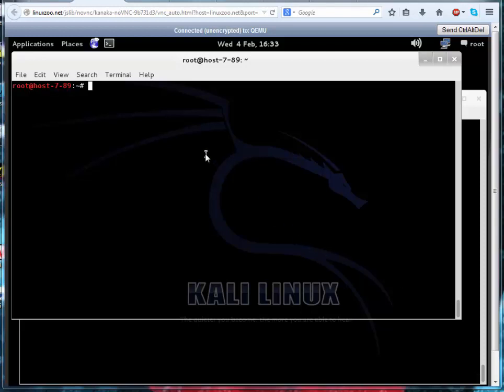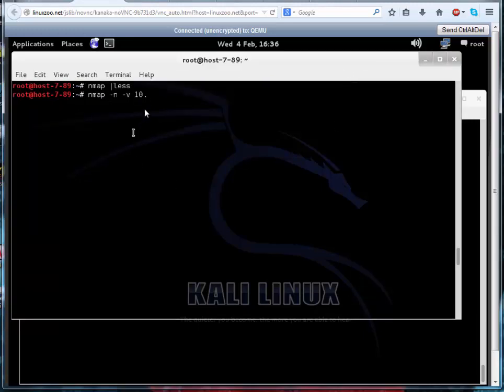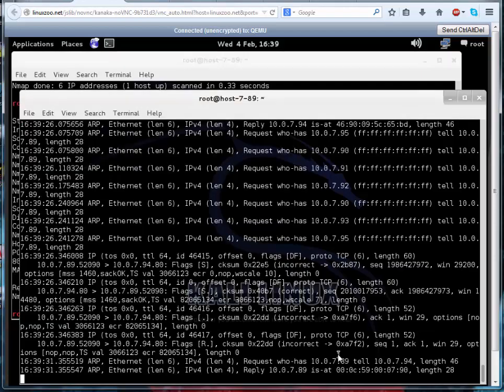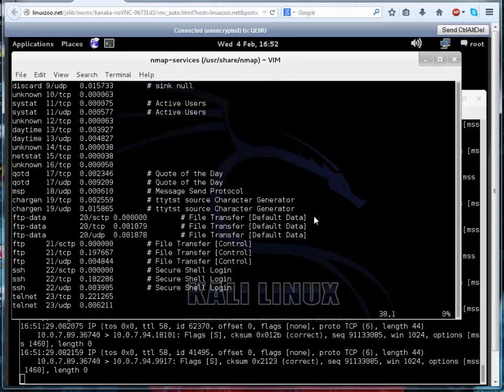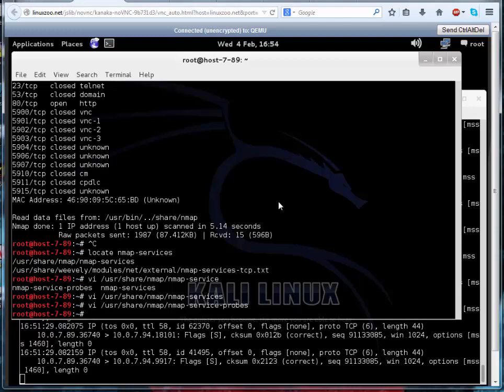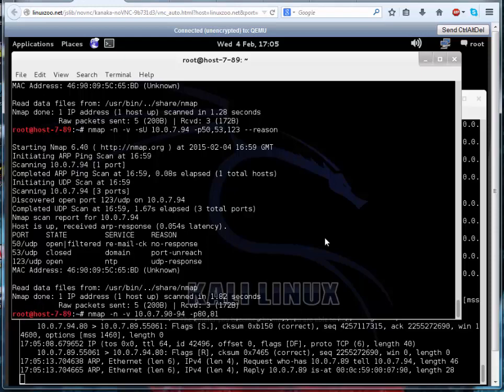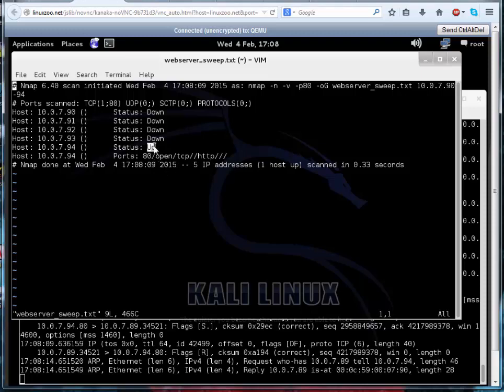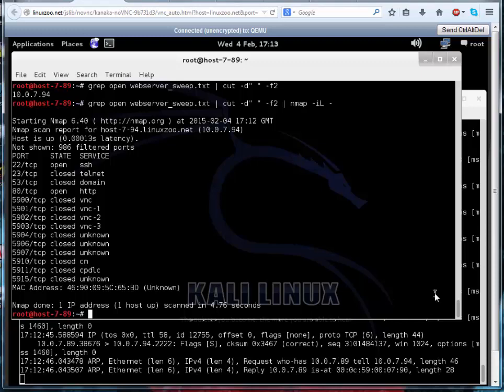LinuxZoo Kali Linux Lab3 part5 Port Scanning with nmap